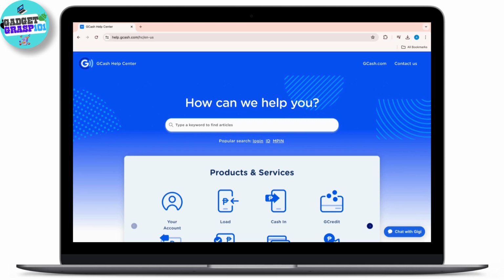How To Delete Transaction History in GCash (Easy Steps)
Quick tutorial on How To Delete Transaction History in GCash. Easily Learn How do I delete my transaction history with the help of this tutorial.

Struggling to find a "Delete Transaction History" option in GCash? You're not alone!  While GCash doesn't currently offer in-app deletion, this video from Gadgetgrasp101 will show you exactly how to contact GCash support and request the removal of your transaction history.